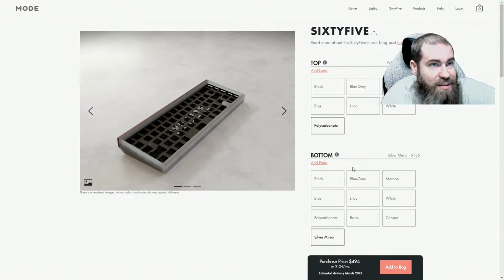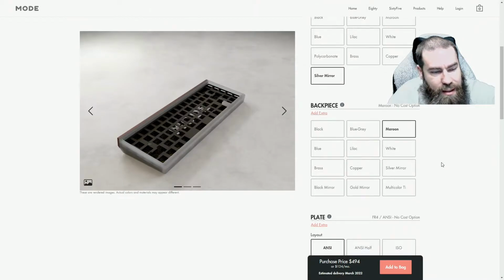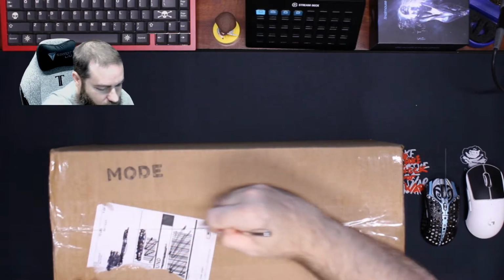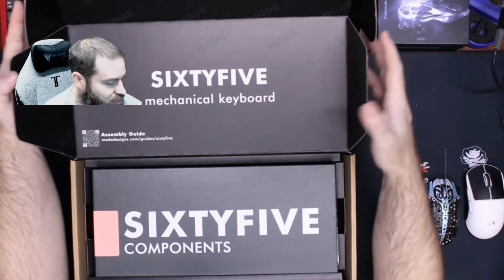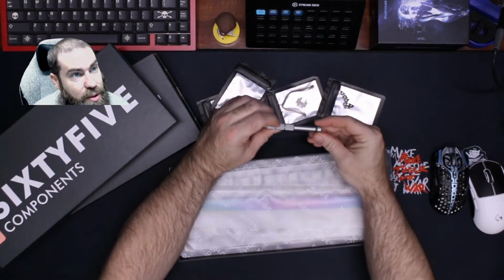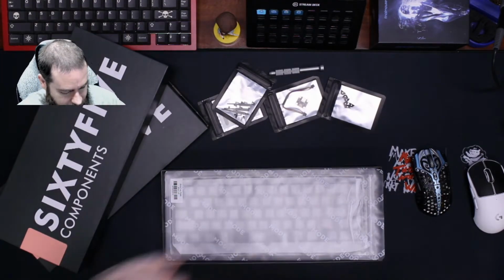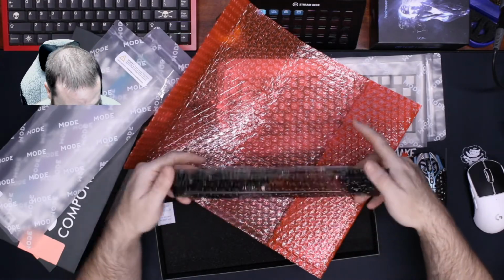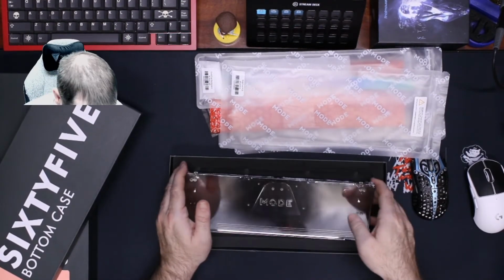Unboxing a Mode65 Mechanical Keyboard From Mode Designs. 65% Layout Mechanical Keyboard.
Unboxing a Mode65 from Mode.

We sell Gazzew's Boba U4, U4T, LT, Bobagums and more from Gazzew.  We also have Durock, Gateron & Tecsee switches.  Durock stabilizers, hot swap sockets, lube, film, tools and more.  Stop in and get everything you need to make your next build a pleasant experience.